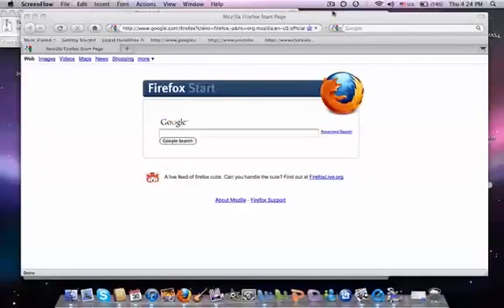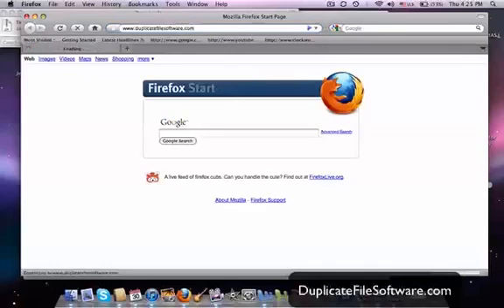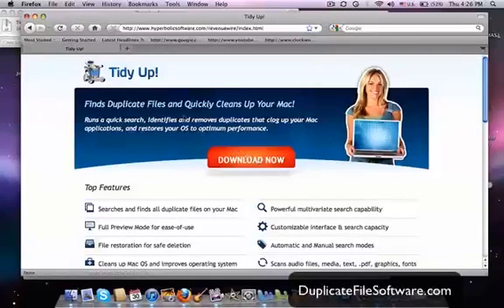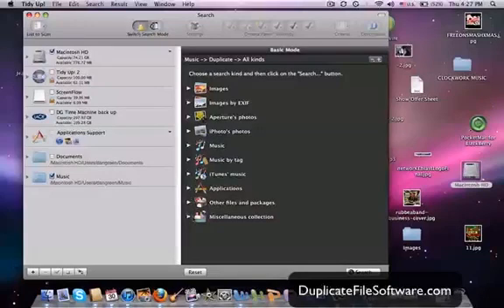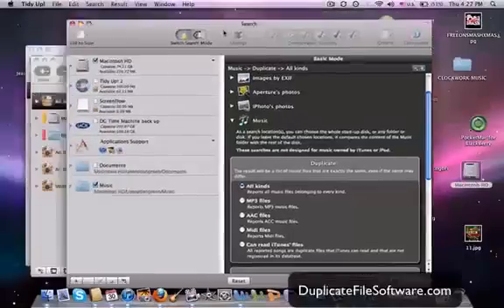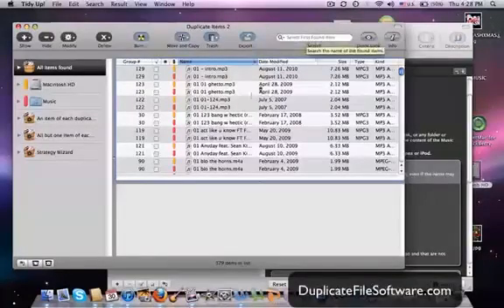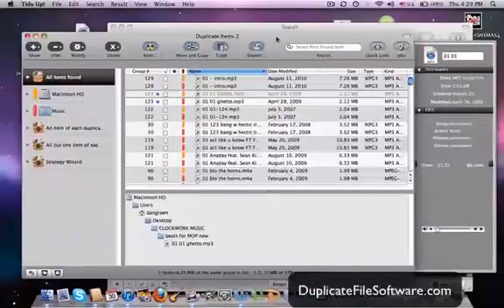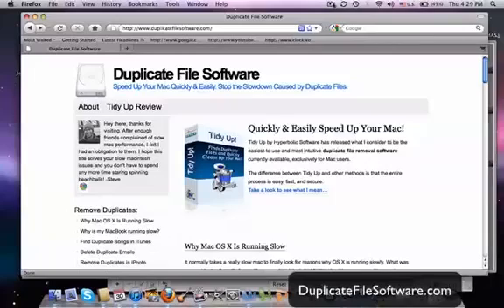How Do I Delete Duplicates in iTunes?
- How to delete your duplicate songs in iTunes. Remove duplicate files and speed up your Macbook, or other Apple computer hard drive.